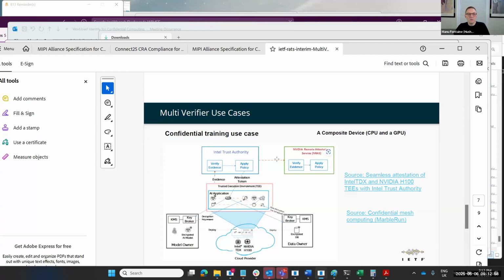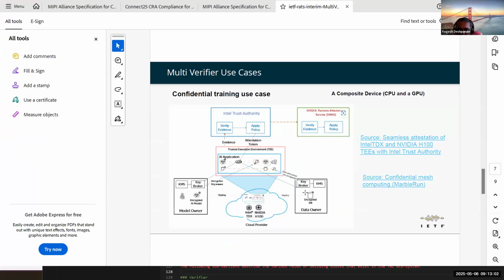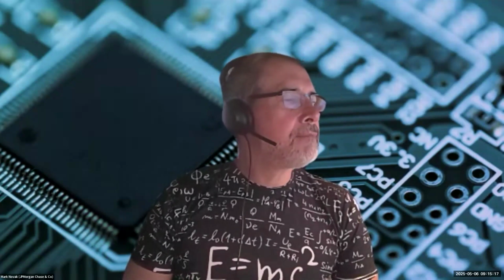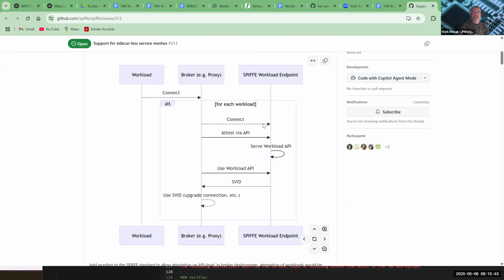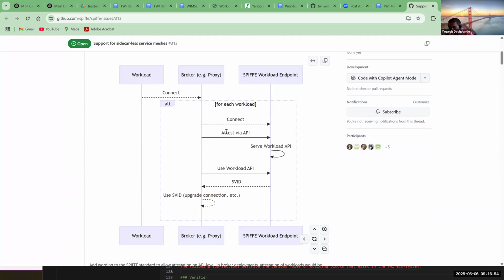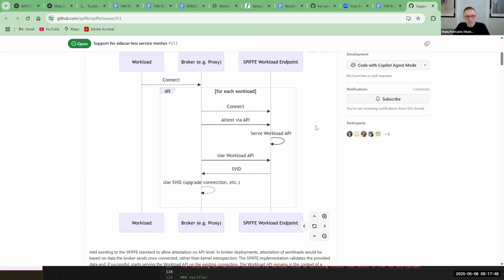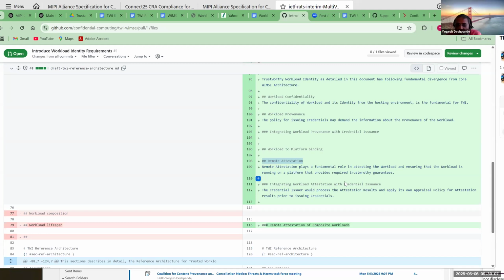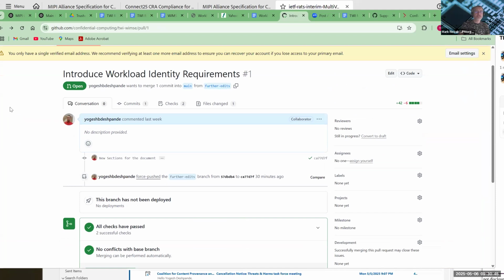CCC Workload Identity for Confidential Computing 2025-05-06